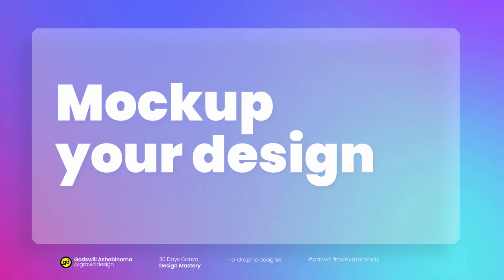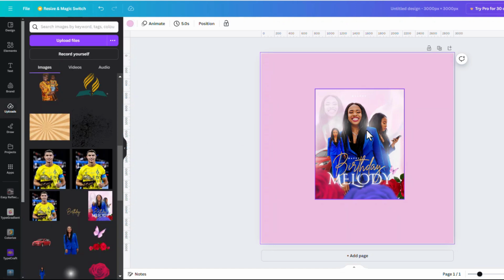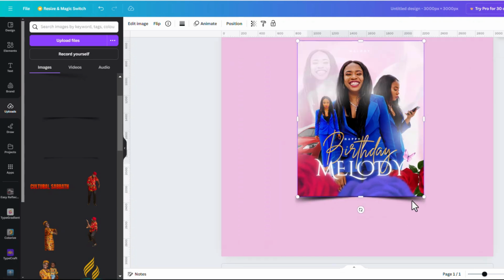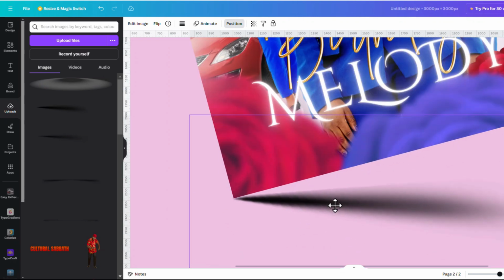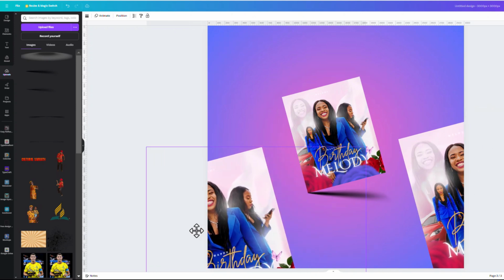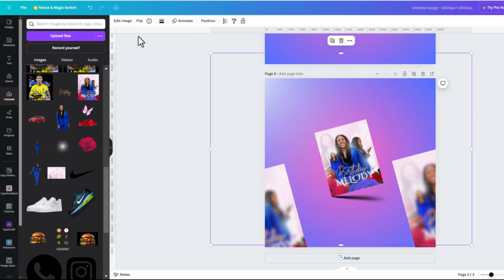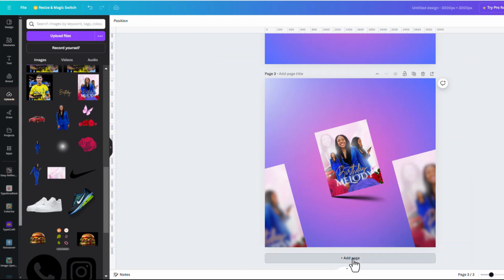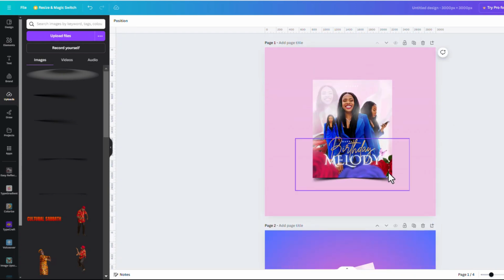Canva Mockup Tutorial - Flyer